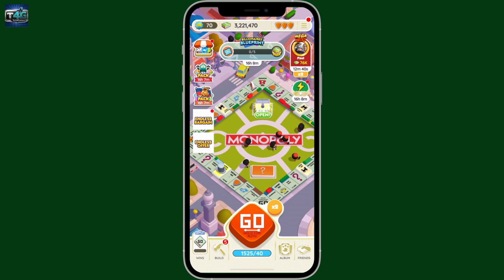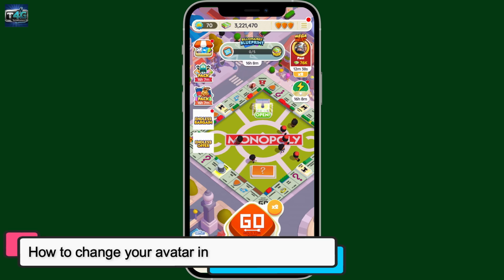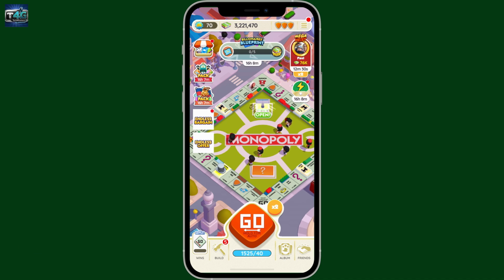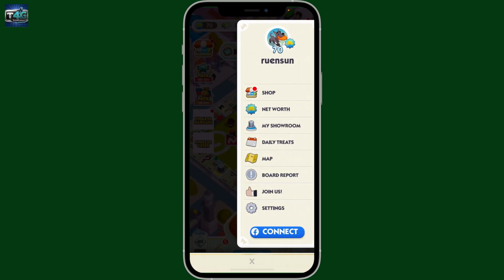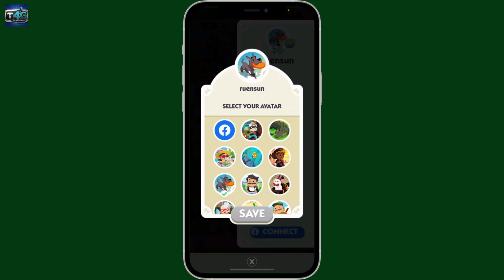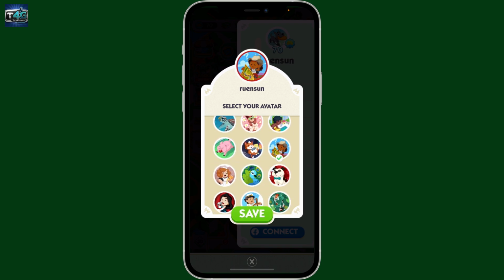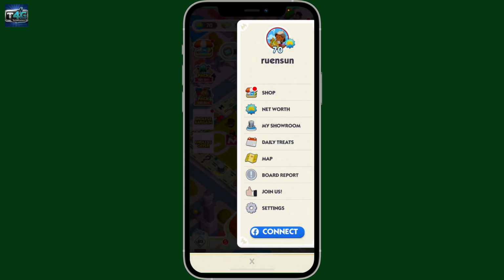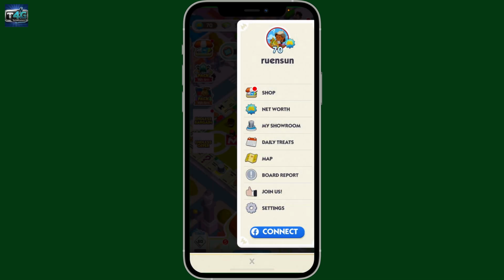Monopoly Go: How to Change Your Avatar in Monopoly Go? (2025)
Want to update your avatar in Monopoly Go? In this quick tutorial, I'll show you how to change your profile picture step by step. Whether you're new to the game or just looking to refresh your look, this guide will help you find the avatar settings easily.